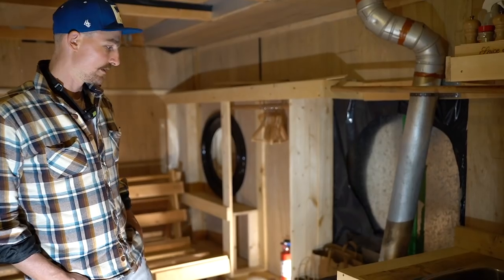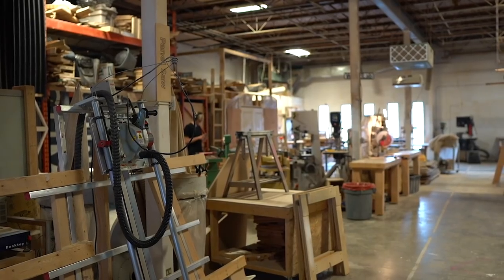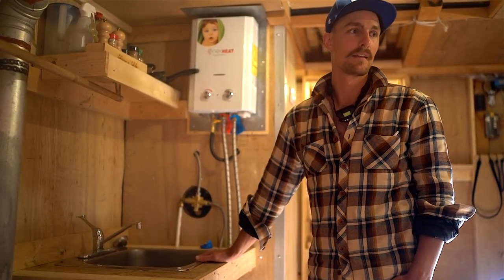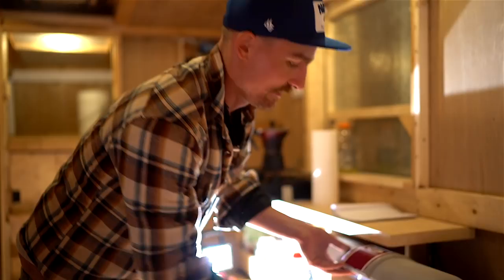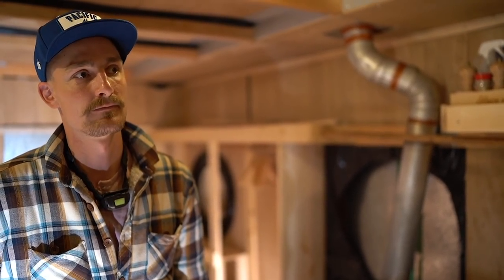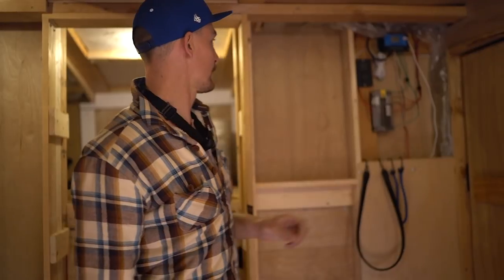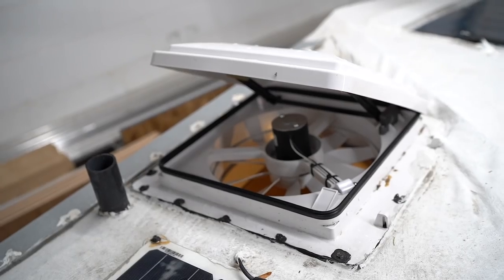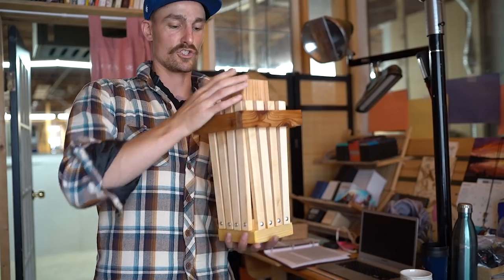Incredible Tiny Home Built on a Box Van with homemade Wood Stove.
Bitcoin
3Ao1PoA7i1mY4R2eQp8HYSJv77jZ1HkMN7